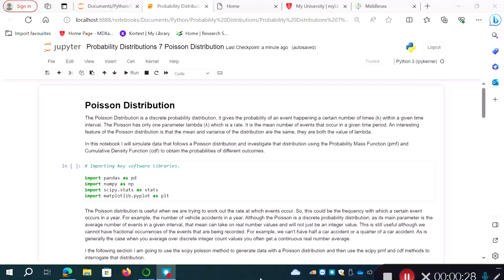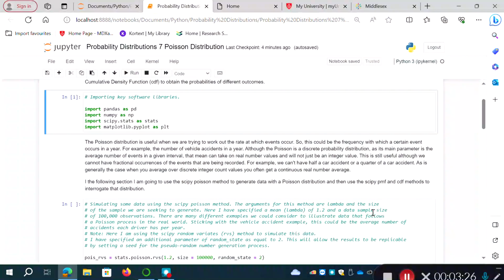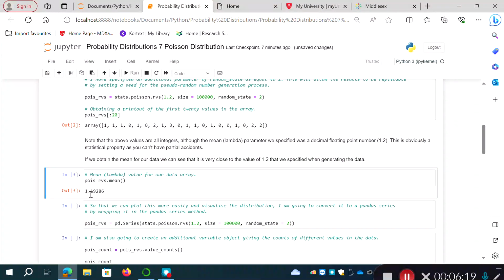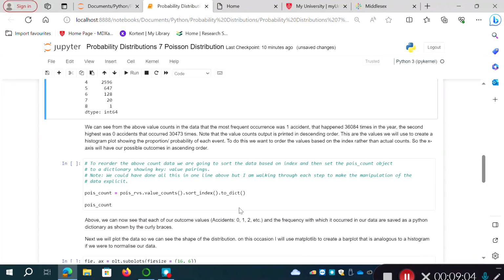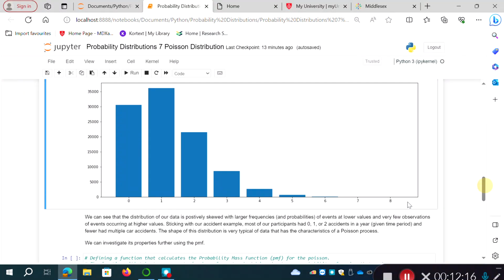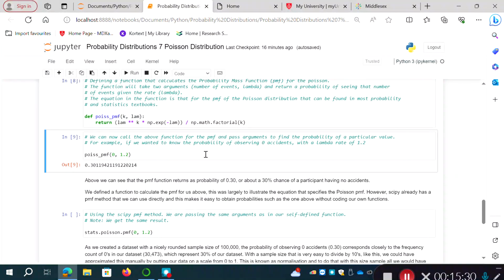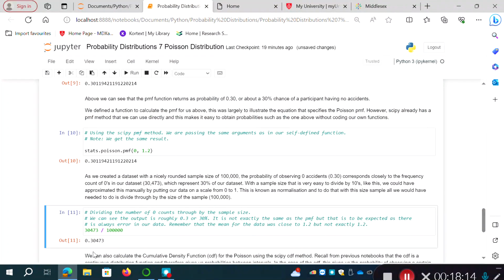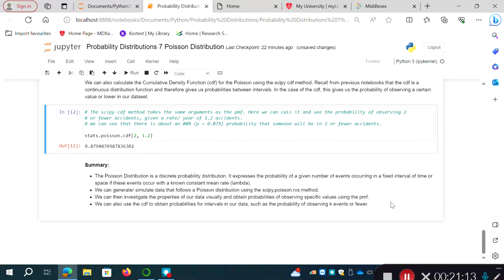Probability Distributions 7 Poisson Distribution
In this video I discuss the Poisson distribution, a discrete probability distribution for the probability of a given number of events occurring in a fixed interval of time. I simulate variables that follow a Poisson distribution and investigate the properties of the variables using the PMF and CDF.